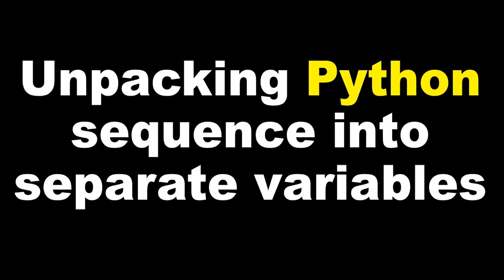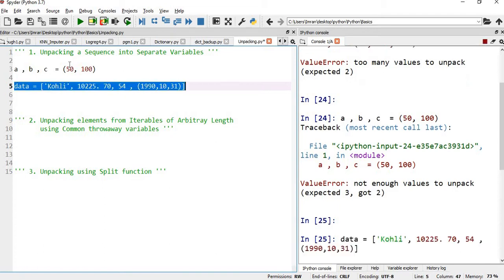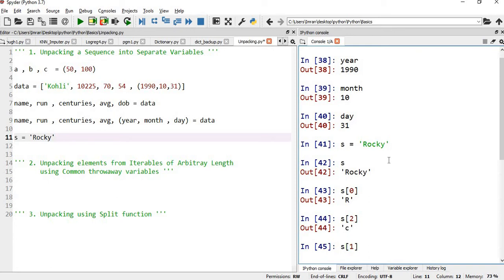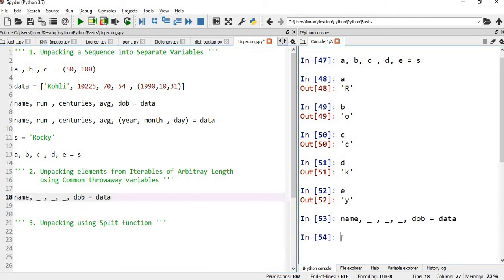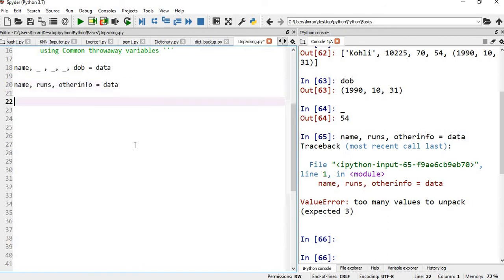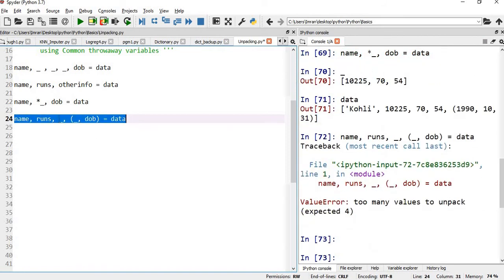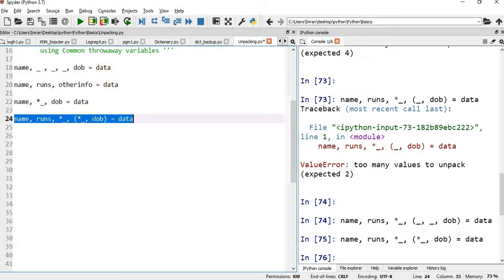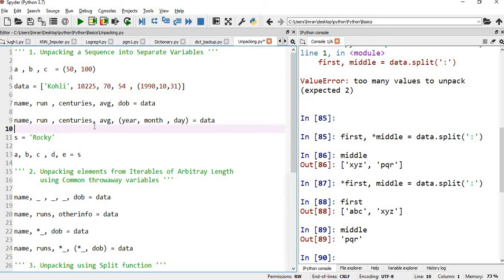Python 3 Basics # 1.5 | Unpacking Python sequence into separate variables | Throwaway variables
Unpacking Python sequence into separate variables

Rules for unpacking python sequence
1. There should not be mismatch in the data and the assigned variables.
2. Unpacking will work with objects that are iterable like tuple, list,
     dictionary, string, files, iterators and generators.

Common throw away variables in Python
1. When Unpacking we may sometimes want to discard certain values.
2. Python doesn't have any special method/syntax for this but we can use
     throwaway variable name for this.
3. We can use common throwaway variable.
4. *_ is unpacking (*) into variable named _.